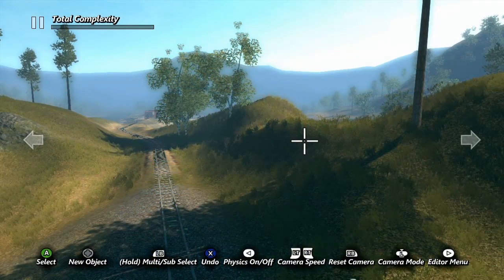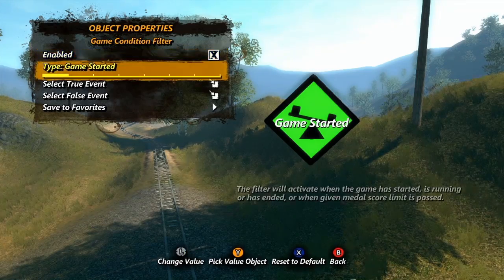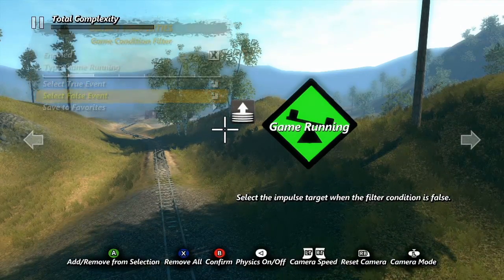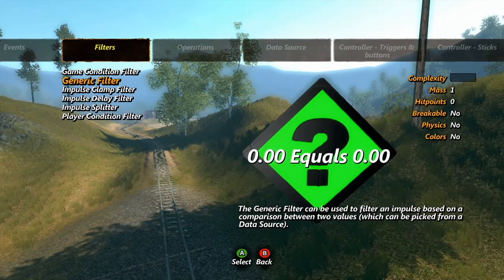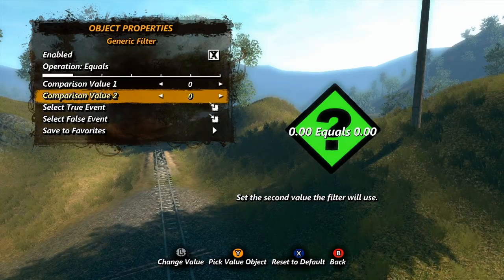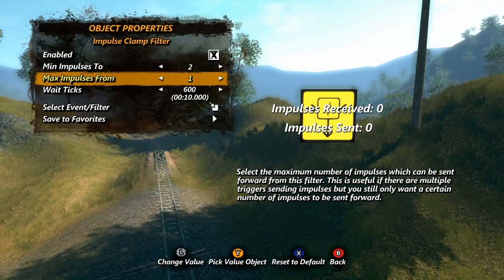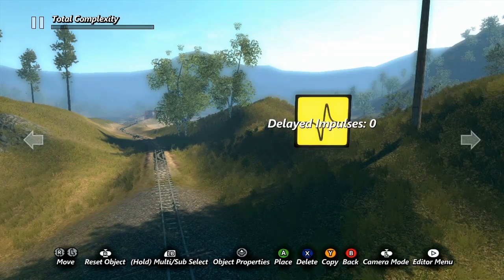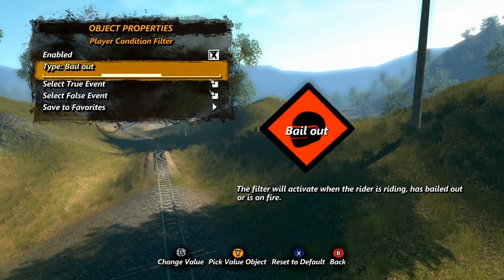Trials Evolution - Editor Tutorial #26 - Filters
Ride on!